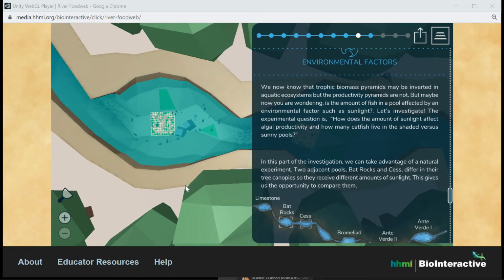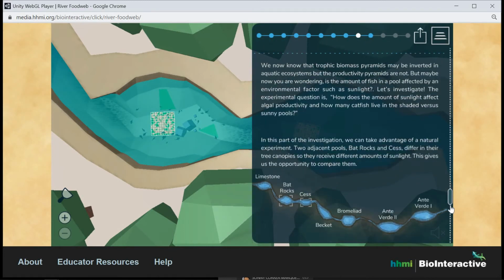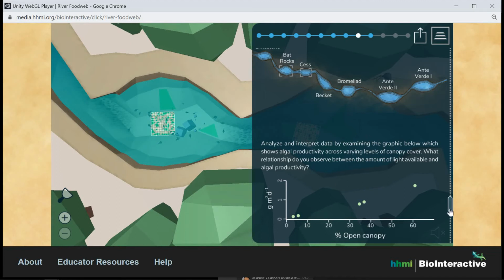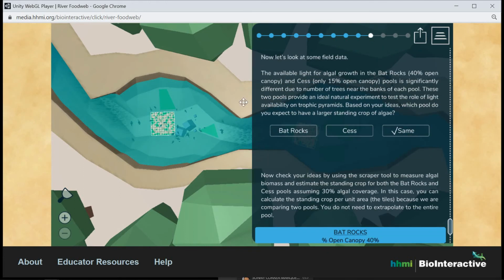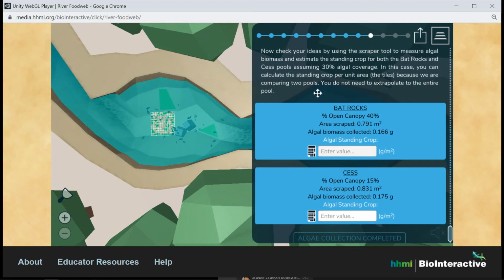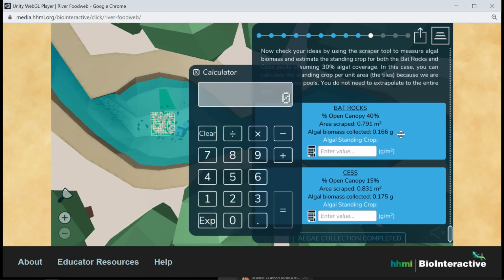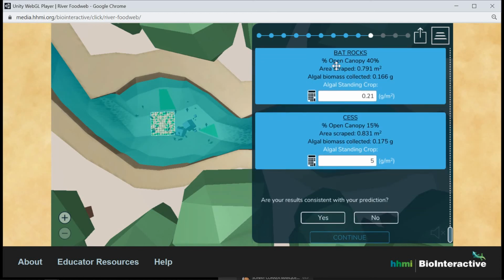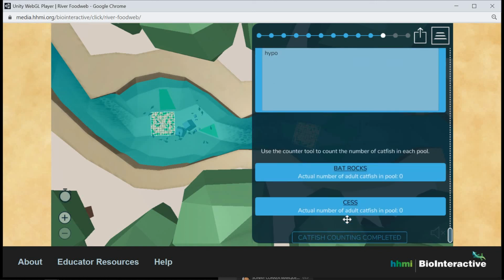biomass part 3